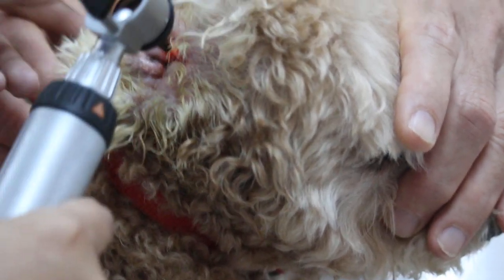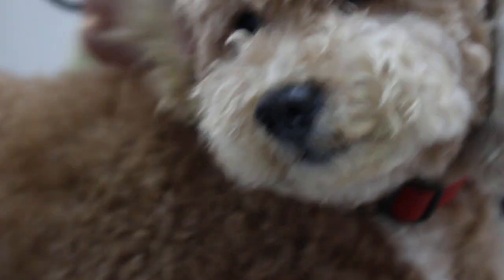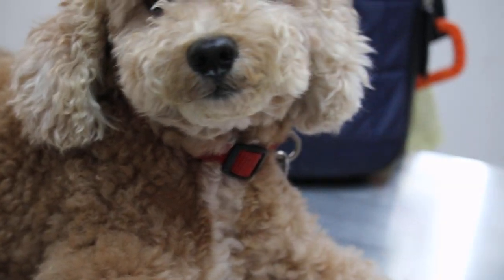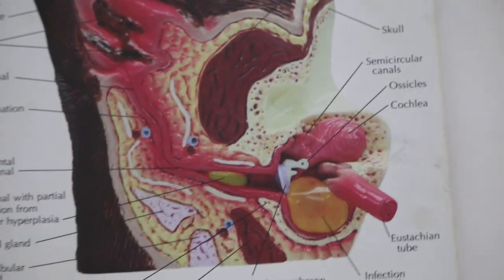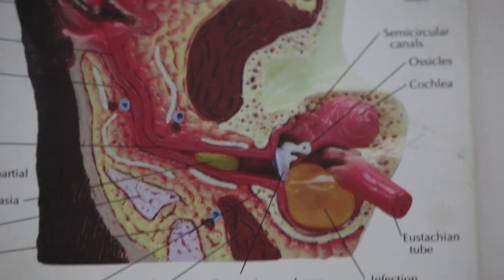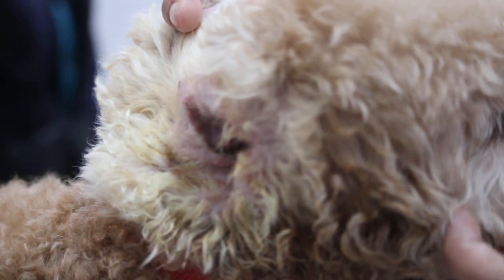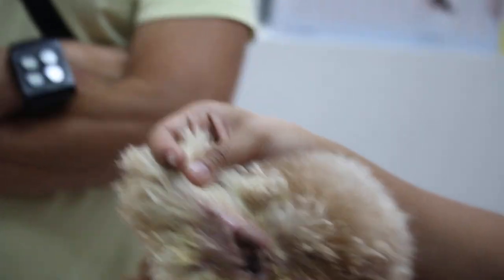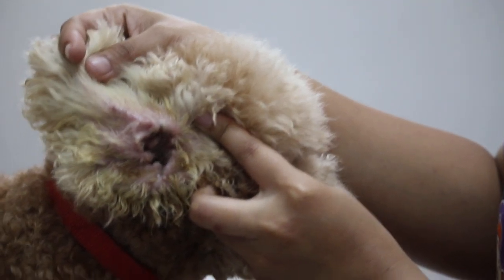A 10-year-old poodle has pus coming out of the right ear many times. 1/2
Pus keep discharging every few days after ear cleaning by the owner. He is tired of doing this cleaning. He had consulted various vets but the problem persists. He surfed the net and chanced upon an ear surgery operation by Toa Payoh Vets.

I advised the ear surgery called lateral ear canal resection which will provide drainage and ventilation.